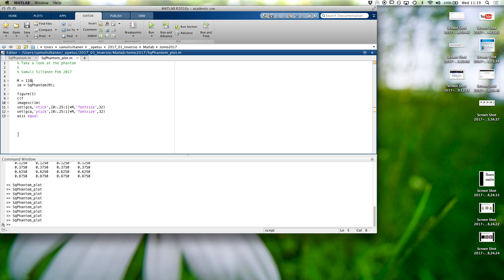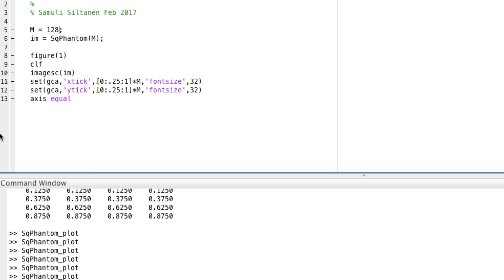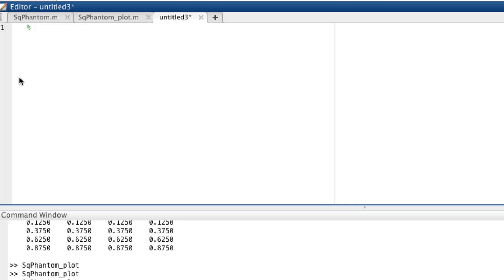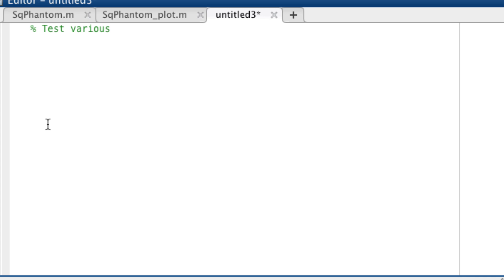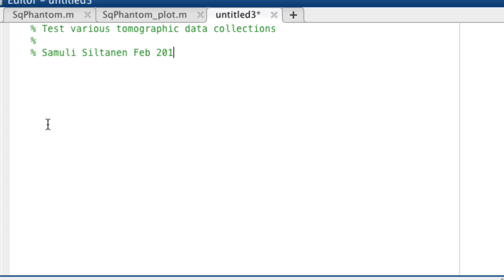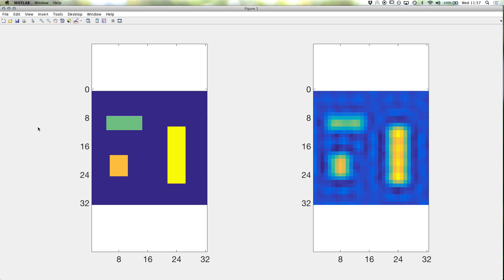Inverse Problems Lecture 7/2017: computational model for 2D tomography 5/5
This is screen capture of Matlab programming I did when teaching my course Inverse Problems at University of Helsinki.

The lecture was given at February 8, 2017.